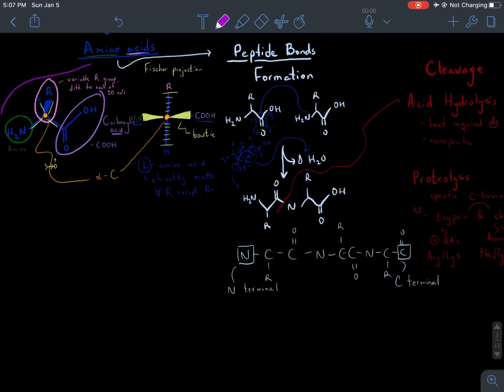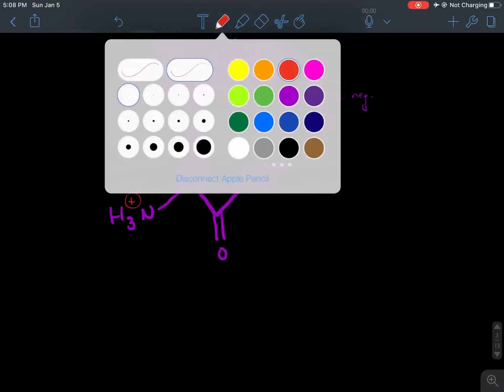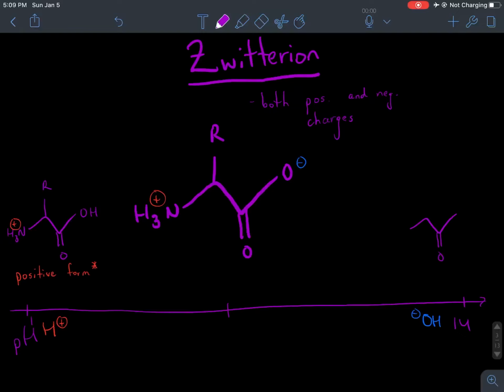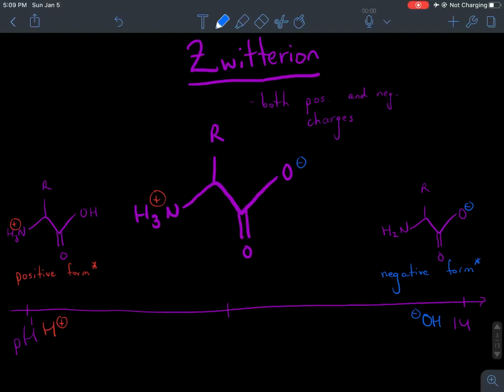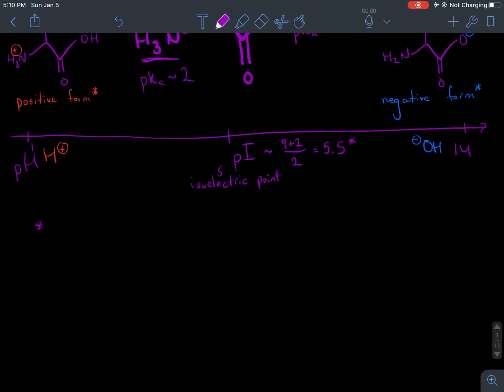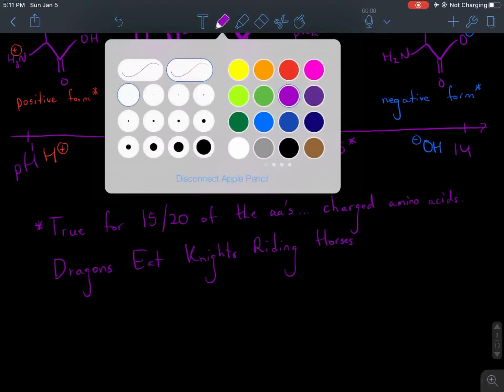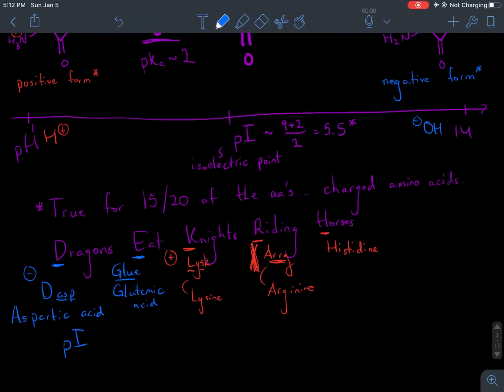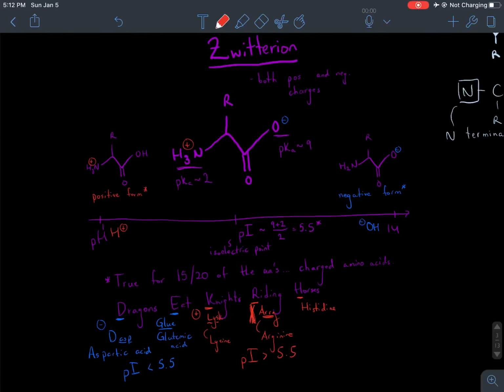MCAT | Amino acids zwitterions